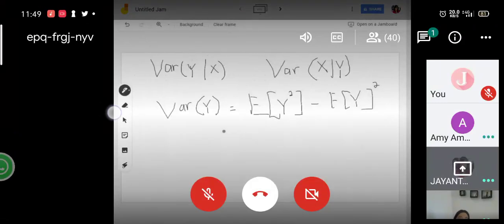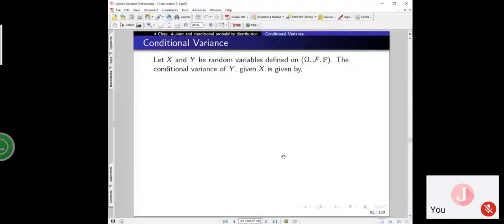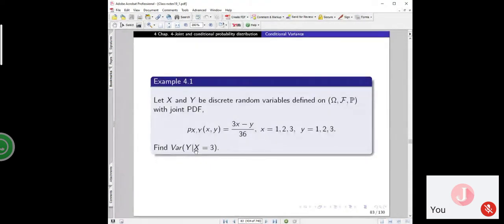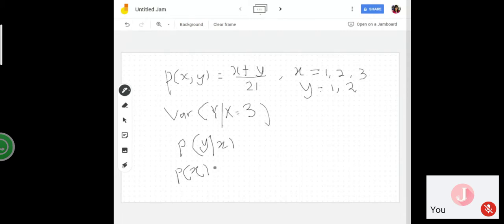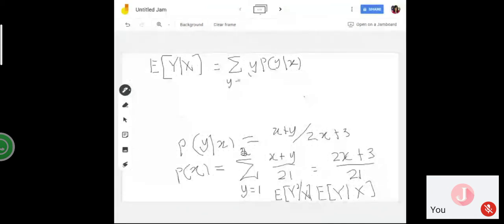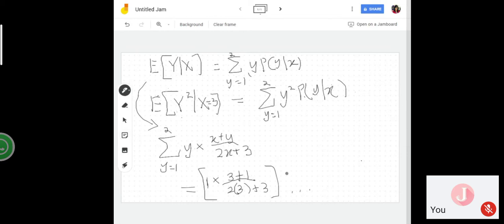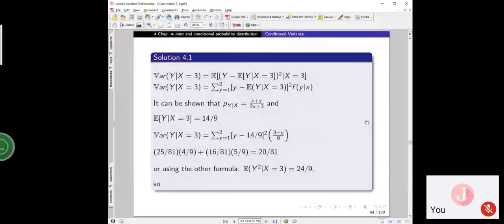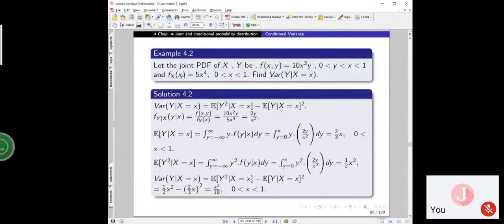INTERMEDIATE PROBABILITY PART 2 5/6/2020